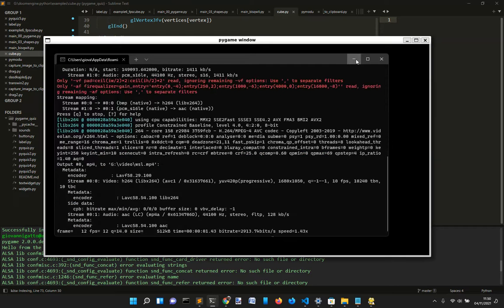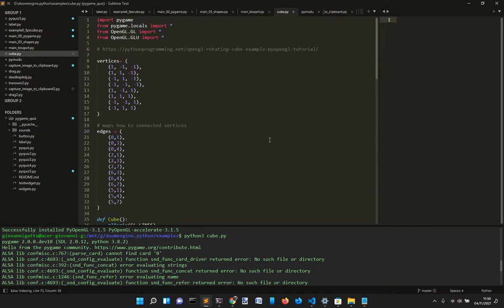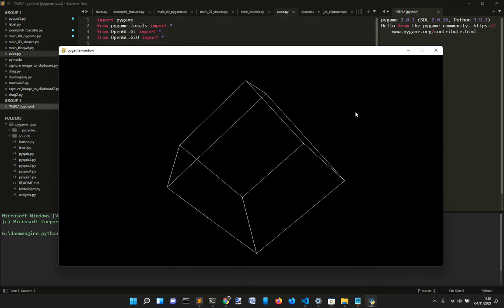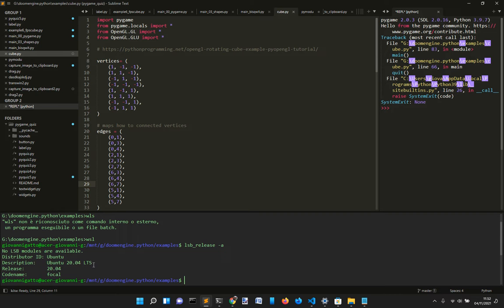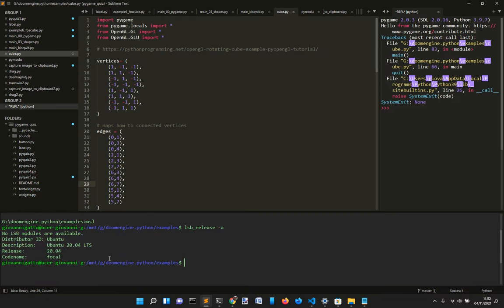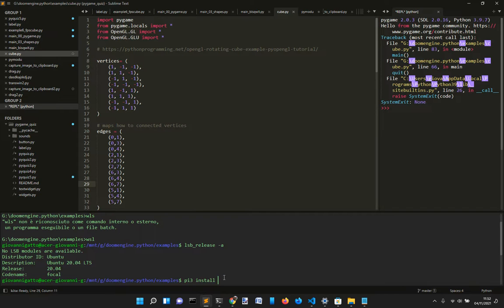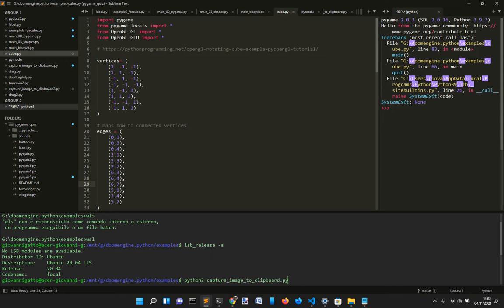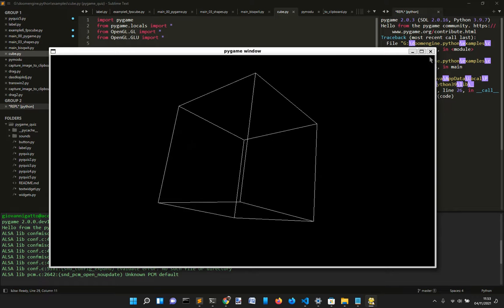How to install opengl module for python in wsl Window subsistem for linux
You can use linux directly in the Window 11 os: Wsl and opengl with python to run a program using also pygame, you can do it on window, run linux with wsl. You need to install wsl and the ubuntu (from the store).